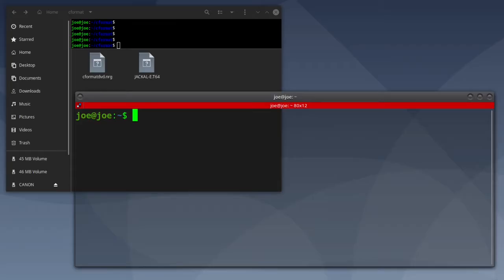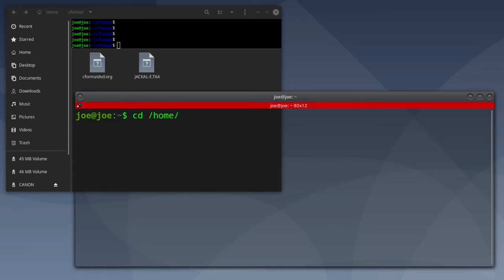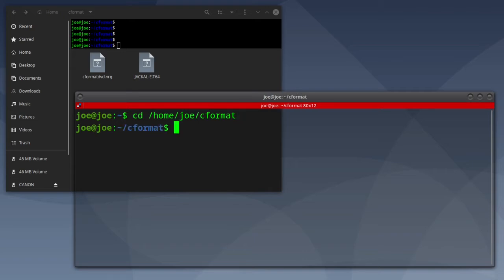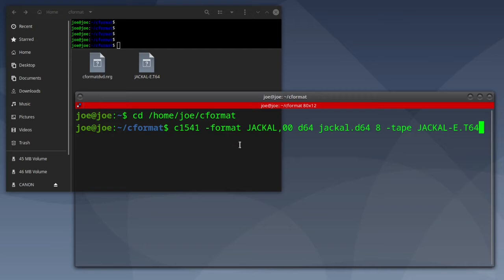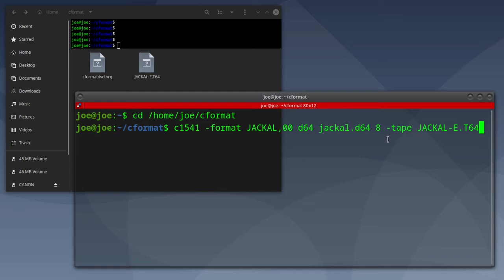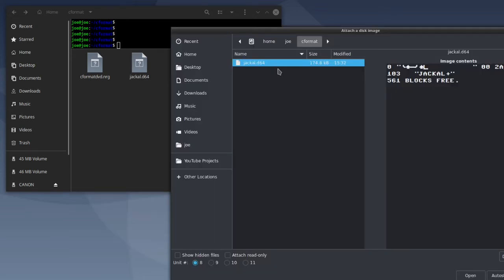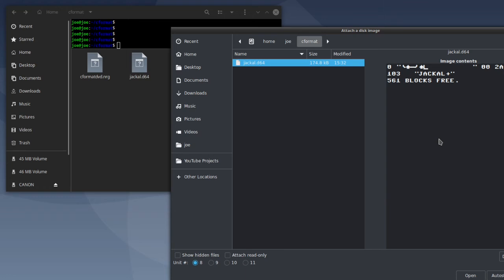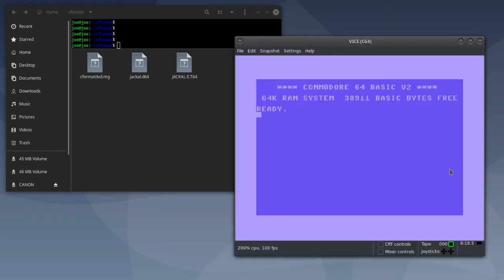Convert A C64 Tape File T64 To D64 Disk File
How to convert a Commodore 64 .t64 cassette tape file to a .d64 disk file. You must have VICE installed. I am using Ubuntu 20.04, Cinnamon Desktop and VICE 3.3.